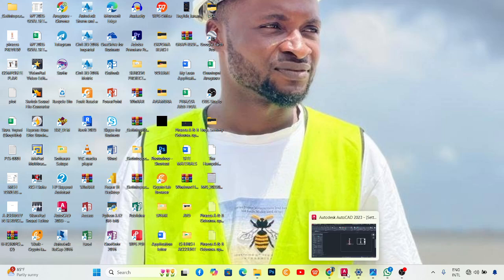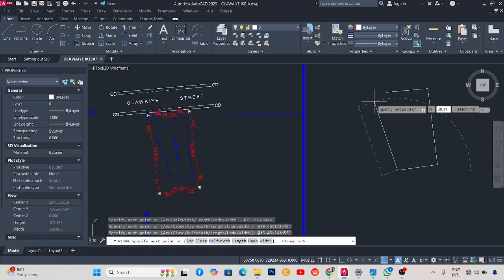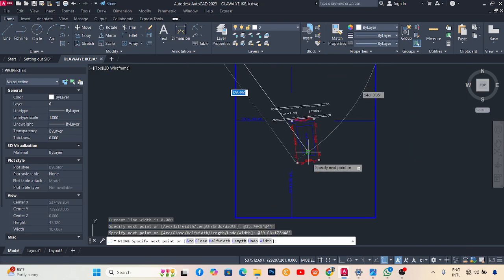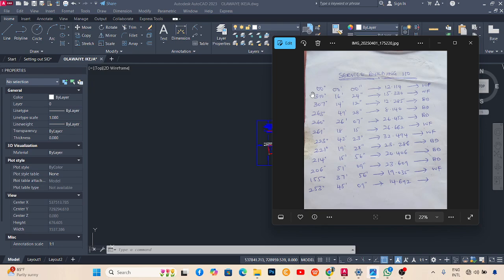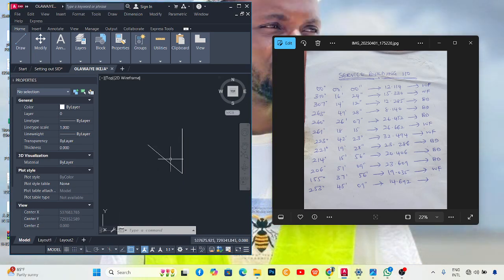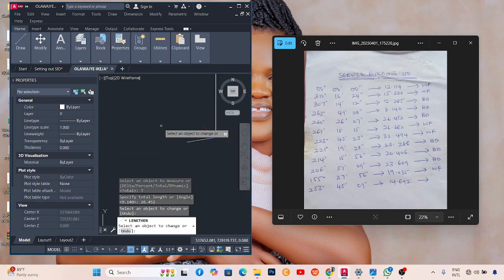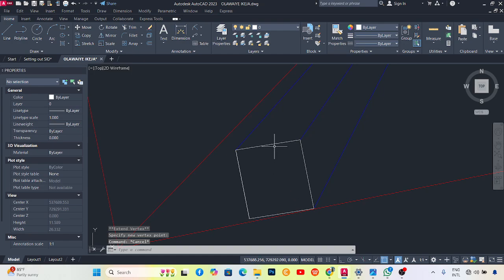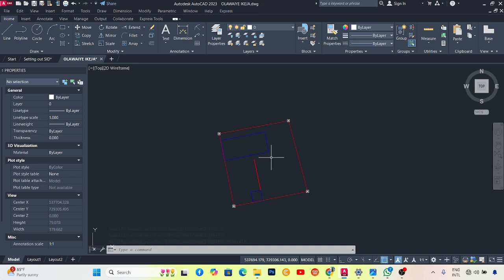PLOTTING ON AUTOCAD WITH BEARING, DISTANCE & RAY METHOD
This video will give you step by step on how to plot your site data on AutoCAD using Bearing and Distance, either from survey plan or from field book sheet. You will also learn how to plot using ray method.